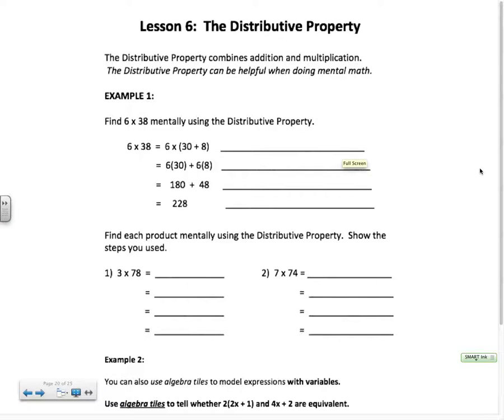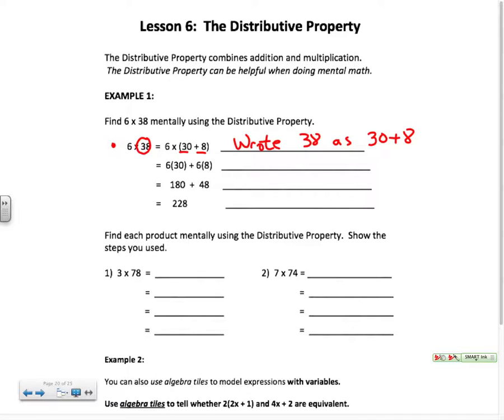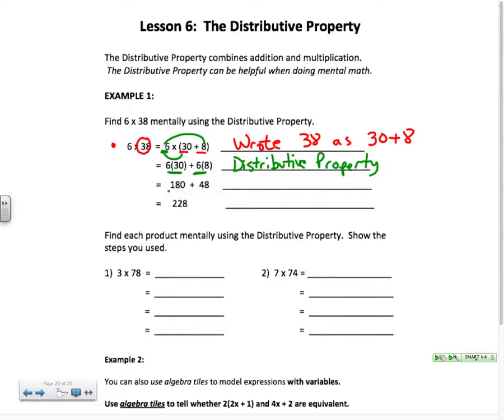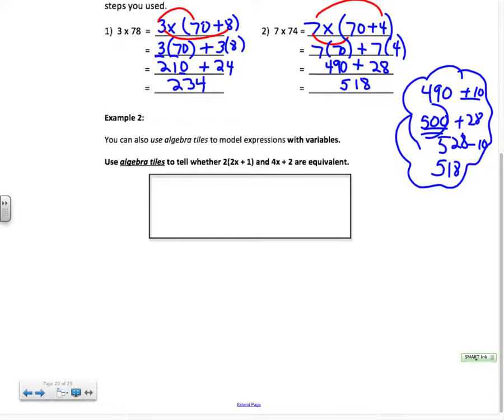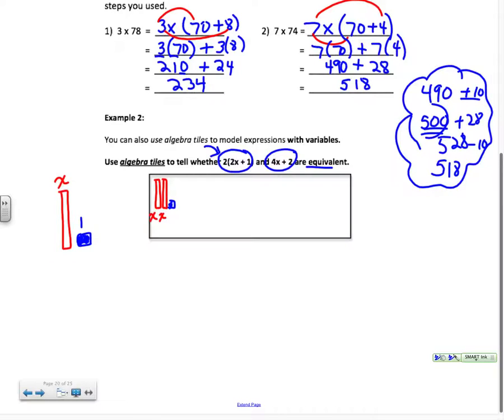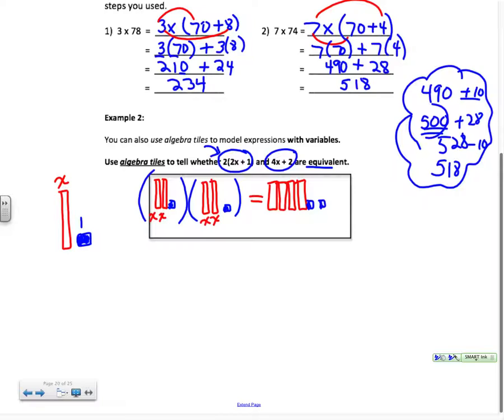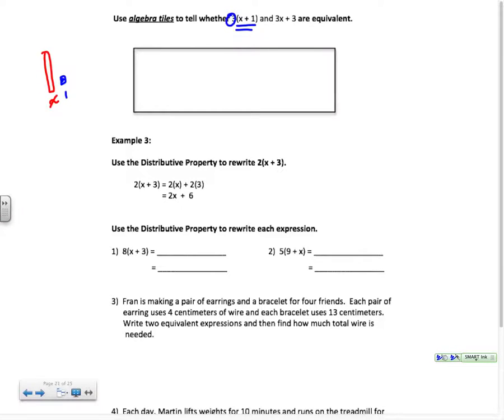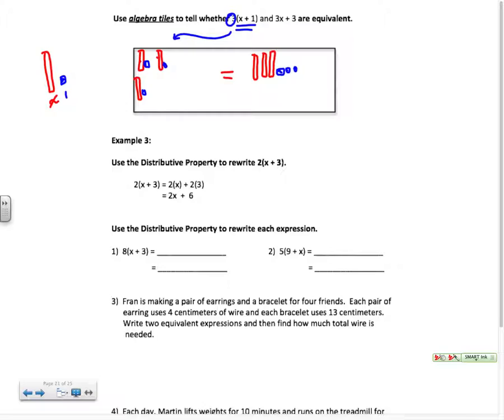My Edited Video